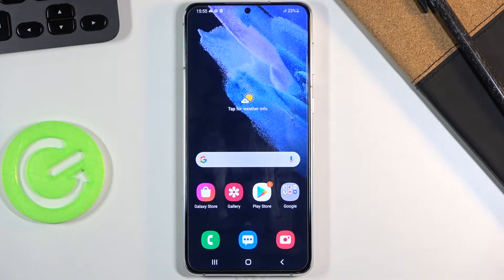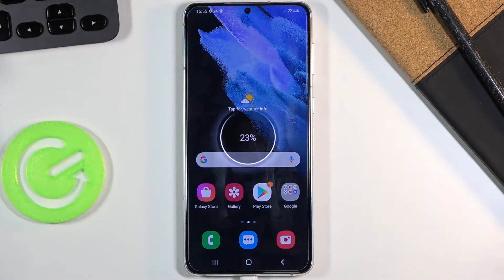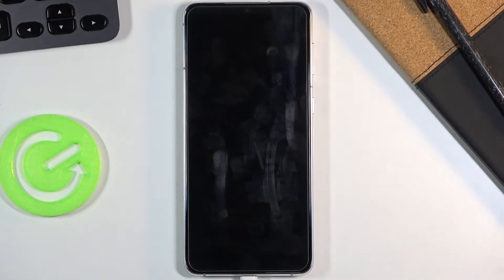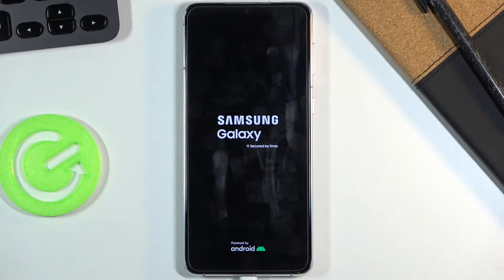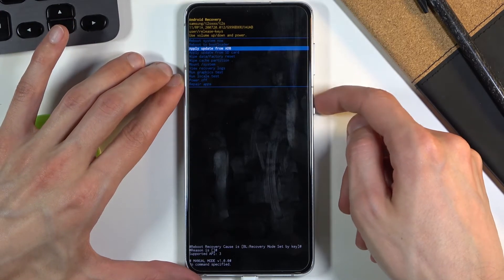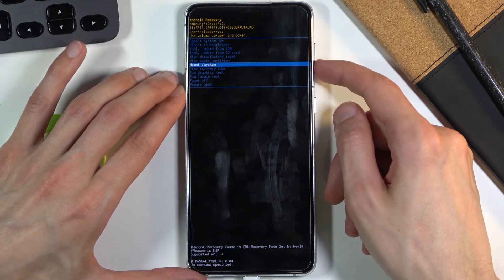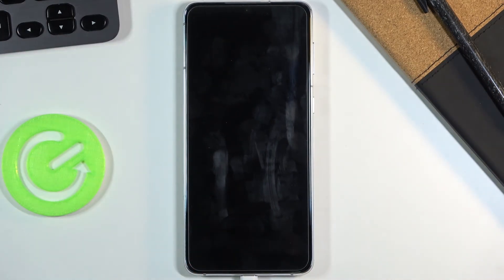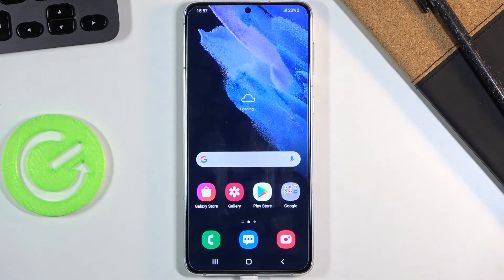How to Enter Recovery Mode on SAMSUNG Galaxy S21+ - Android Recovery Menu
Learn more info about SAMSUNG Galaxy S21+:
If you are looking a mode that allows you to do a lot of advanced processes such as reboot system, reboot to bootloader, open FastBoot Mode, apply update from ADB, apply update from SD Card, Wipe Cache Partition, Wipe Data, do a factory reset, view recovery logs, run locale test, run graphics test and more you should know how to open the Recovery Mode on your SAMSUNG Galaxy S21 Plus. Our specialist will show you how to use a special keys combination to enter the hidden menu. Follow his steps and go to the Recovery Mode. It's very easy, but just in case stay with us and do it successfully on your SAMSUNG Galaxy S21+.